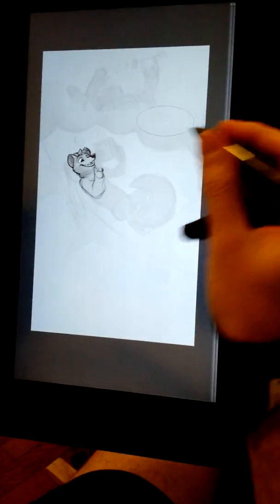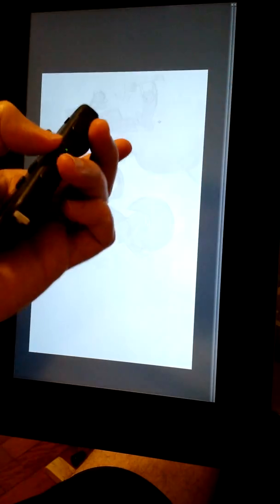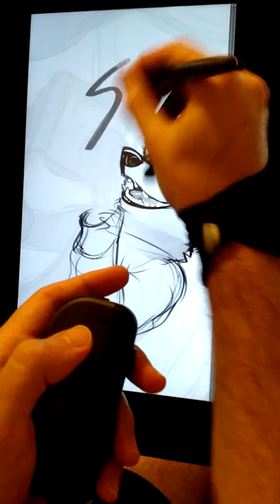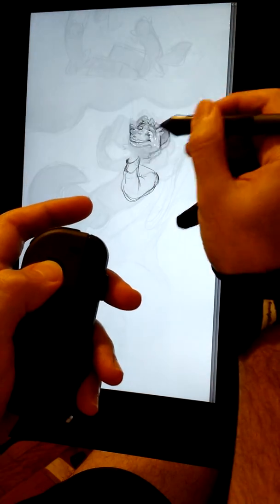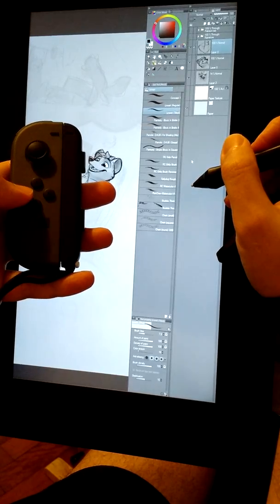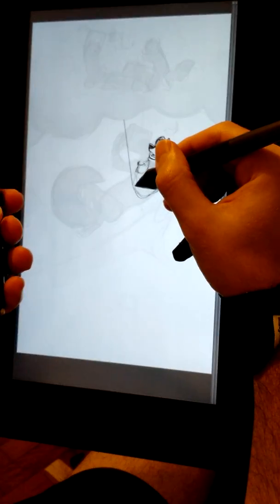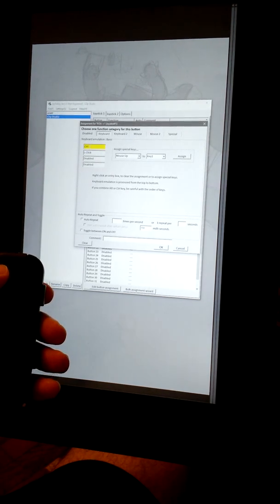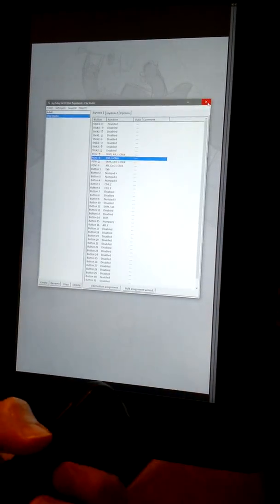Using Nintendo Switch's Joycon as a shortcut keypad for digital art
I recorded a lame video on what you can do using the Switch joycon for shortcuts, using any art software like Clip Studio Paint or Adobe Photoshop.

All you gotta do is pair the joycon via bluetooth to your computer and use JoyToKey to customize shortcuts. This app is for Windows, but there is another one for MacOS, I think it's this one.

If your computer does not have any bluetooth adapter, you can buy any external one, preferably any that supports Bluetooth 4.0 at least, so you can pair multiple bluetooth devices.